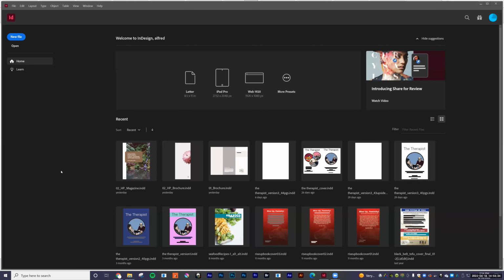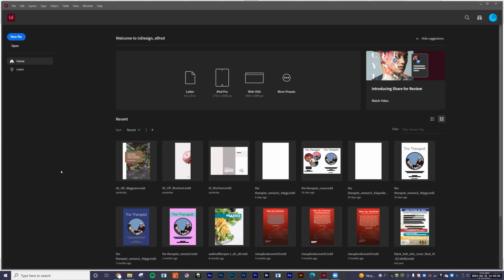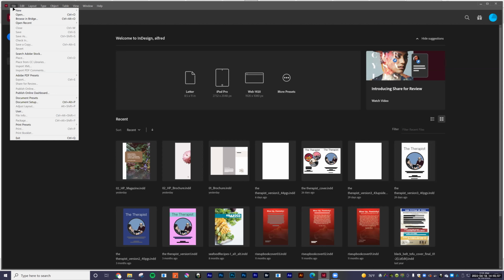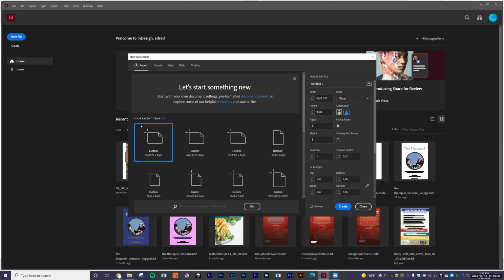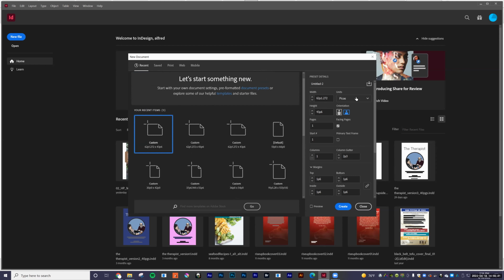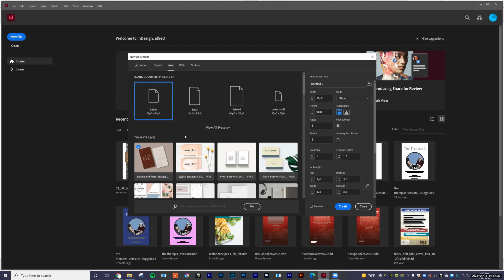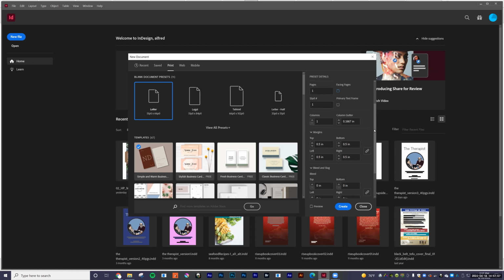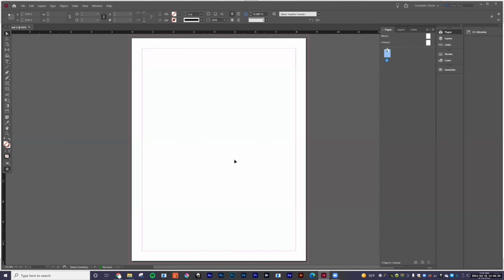Indesign tour1 GMT20220418 215431 Recording 3840x2160